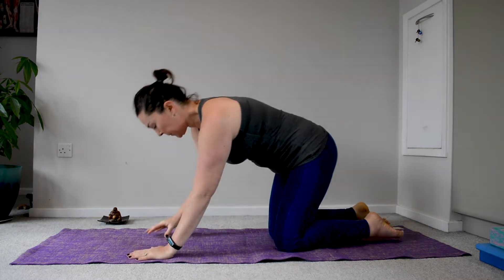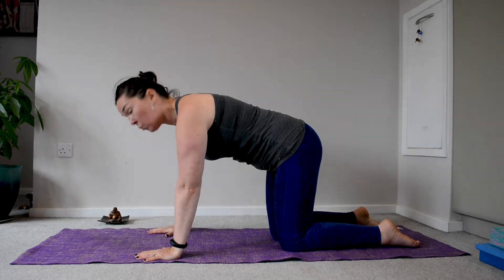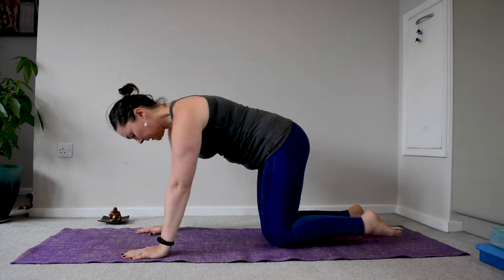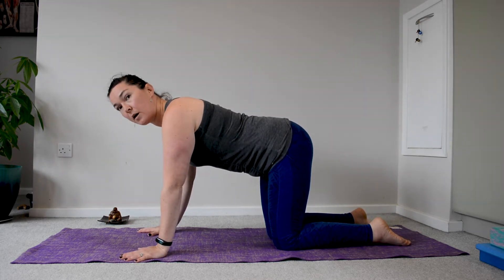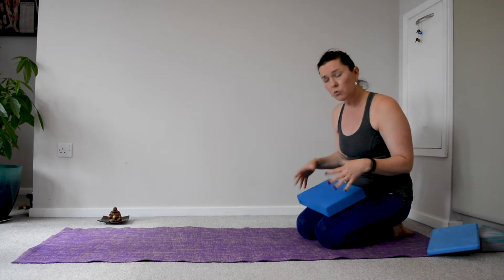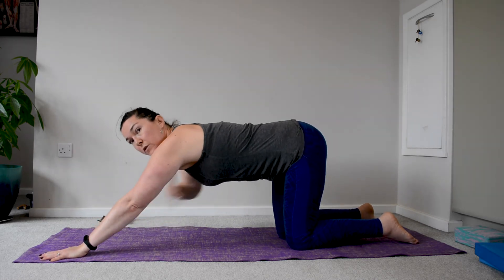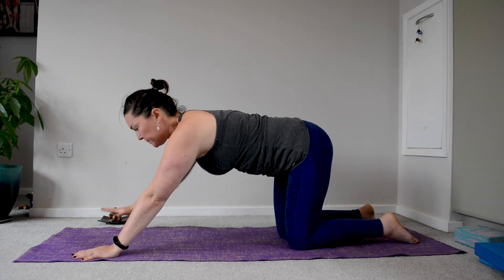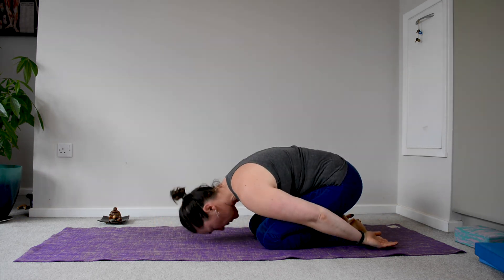Tabletop Tips | Yoga With Alex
A tutorial to help you choose your knees and wrists placement in tabletop.